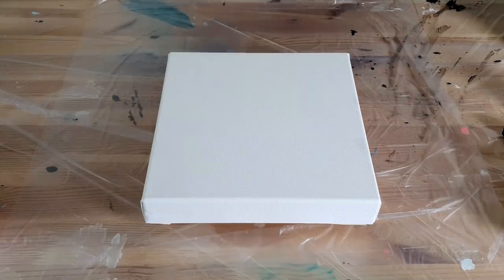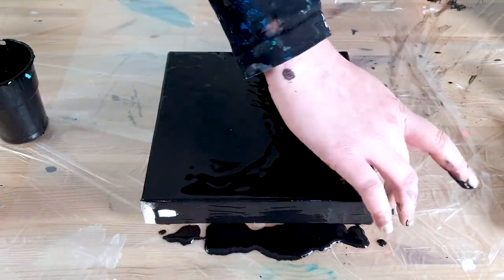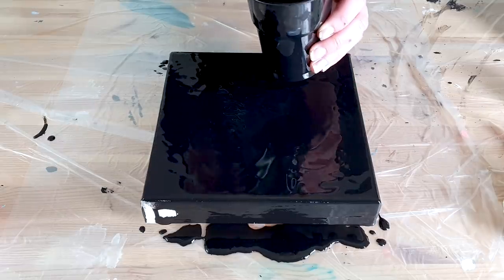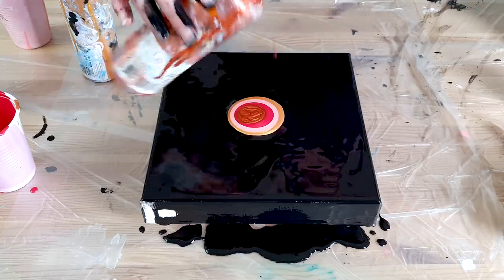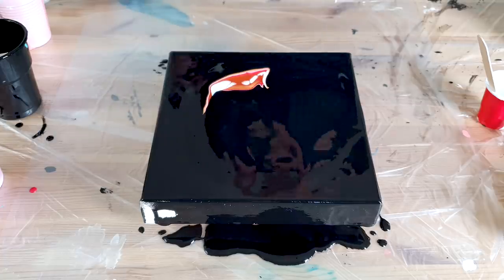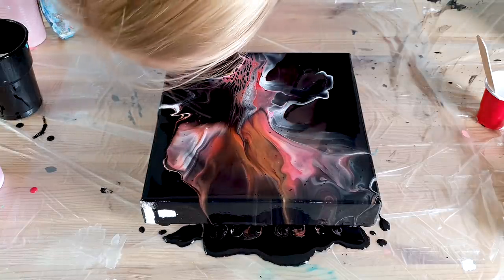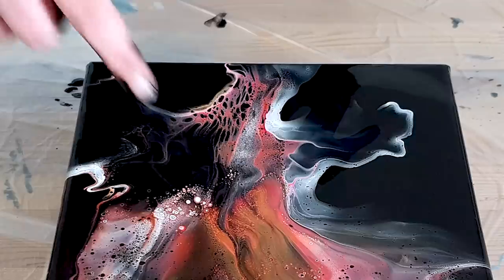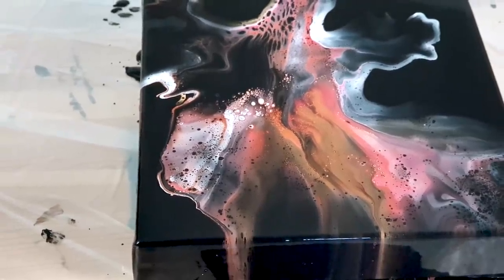It's the END... Last Painting of the Vibrant Black Series - Acrylic Pouring / Dutch Pour / Fluid Art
- The end of this awesome Vibrant Black Series!
WOW guys, what a fun I had with this. I must say I am in love with them all. Pfoooe this is hanging beautiful! I carefully puzzled them together, but it has endless possibilities. The fun thing about this 'puzzle' is to create a new composition with all the 9 paintings as one.
I still need to varnish them, the colors would pop even more! Let me know which one is your favourite and what you think of the endresult! Would love to hear that.
So now I am gonna enjoy them... haha I can keep staring for hours.

About the Vibrant Black Series:
Time for a new series this year! I will make 9 small paintings with a black base and a vibrant color with metallics. These 9 paintings will match with eachother to create one 9-piece artwork.